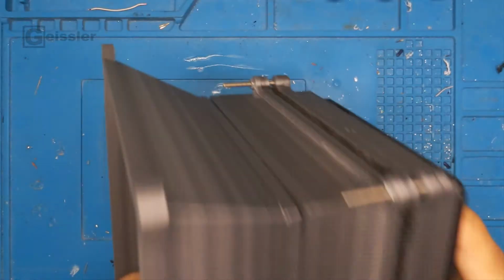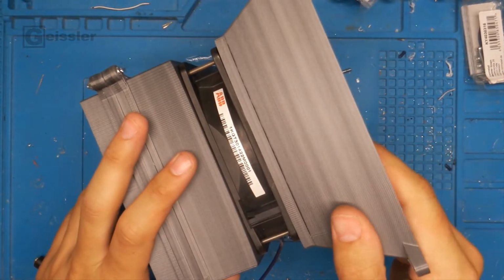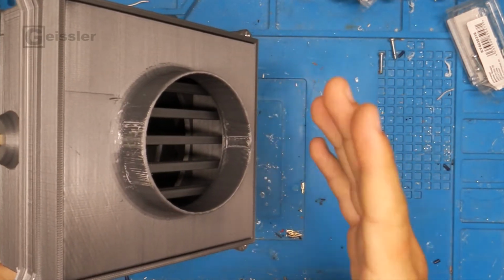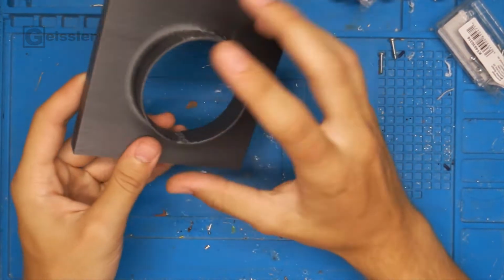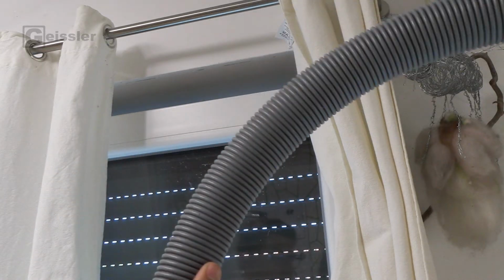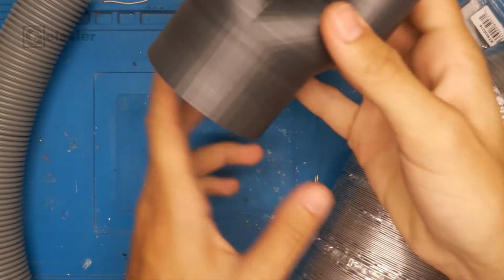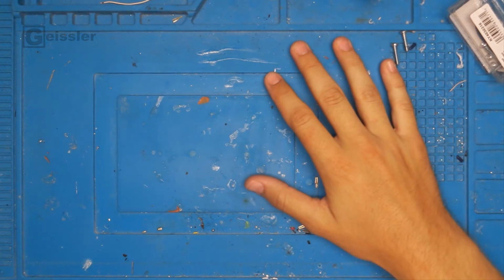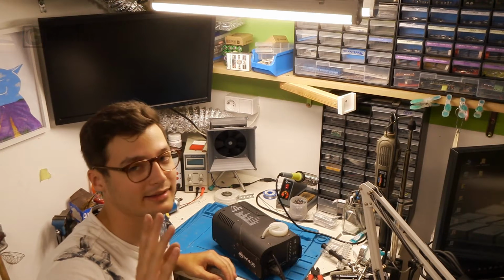Upgrade my Solder Exhaust Fume Hood - DIY - Luis Geissler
feel free to use my JLCPCB link, it costs you nothing and you help me :)

00:00 Intro
00:05 Introduction
00:17 Disassemble & Assemble
00:26 Explanation of the idea
01:20 Design of the adapter
01:54 Problem with the tubes
02:45 Solution for the tube problem
03:11 Tube mount
03:28 Assembly
03:40 Mounting
03:47 Test with smoke machine
04:27 Test with soldering iron
04:32 Summary and outro